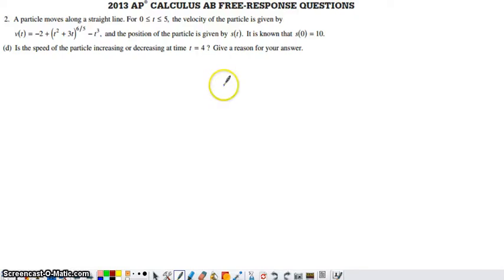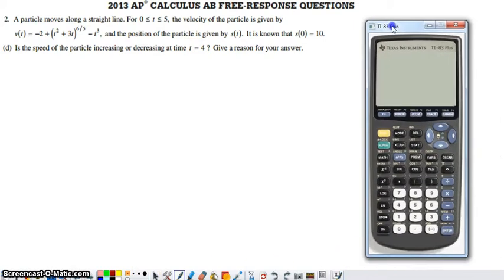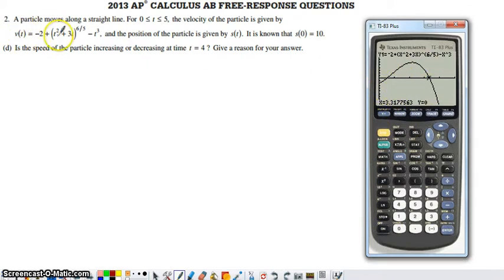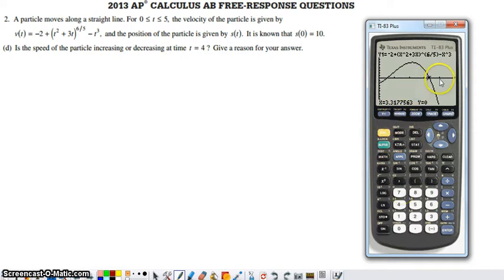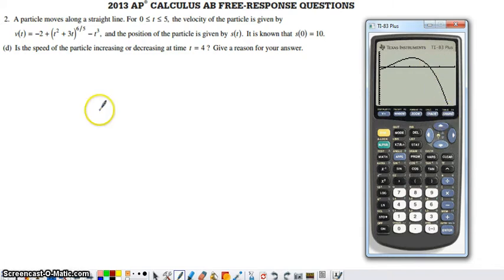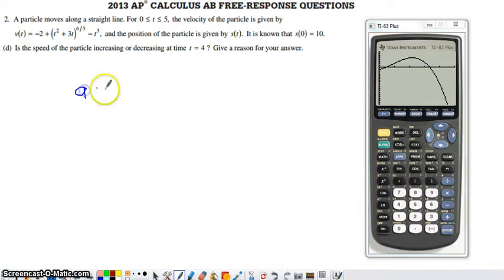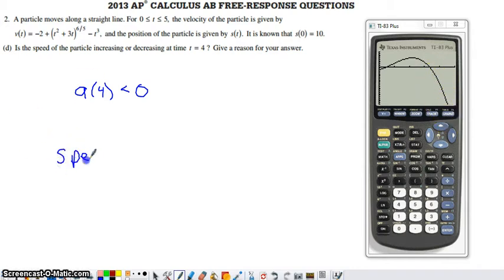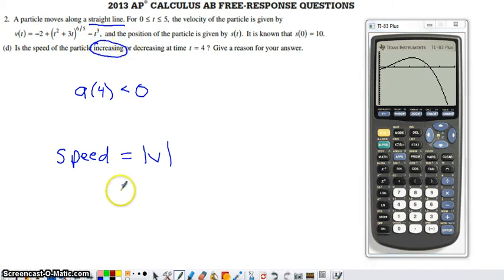2013 AB #2 Part d